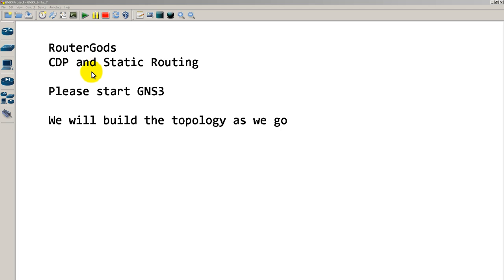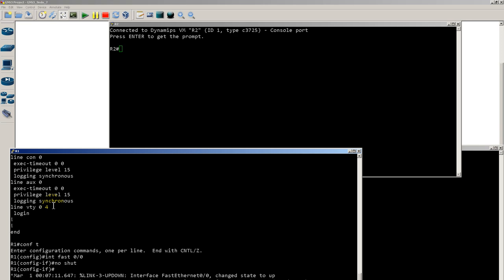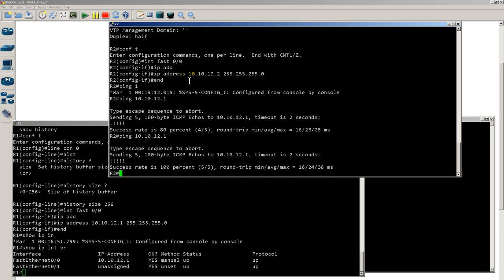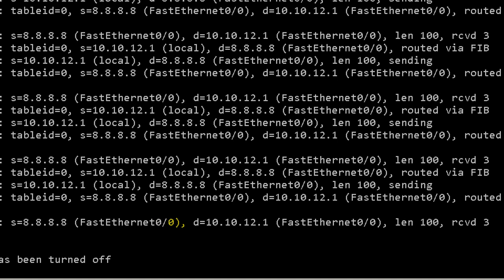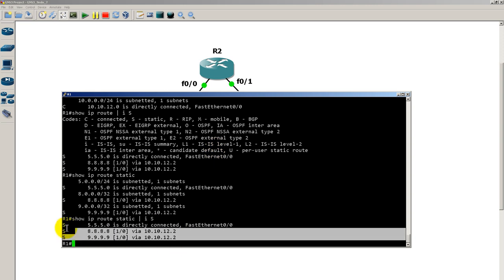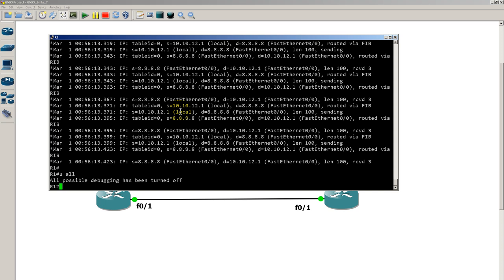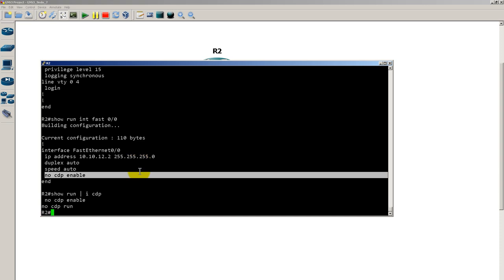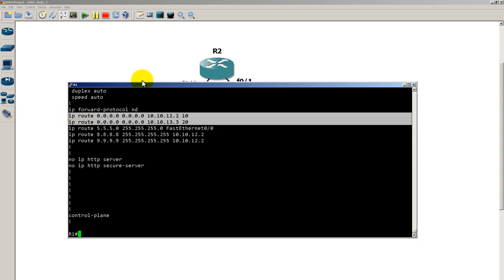RouterGods Hangout In HD - CDP and Static routes for beginners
Hangout session was June 24 2013